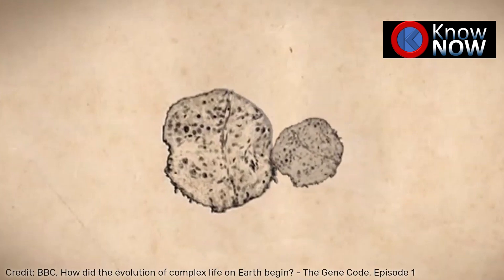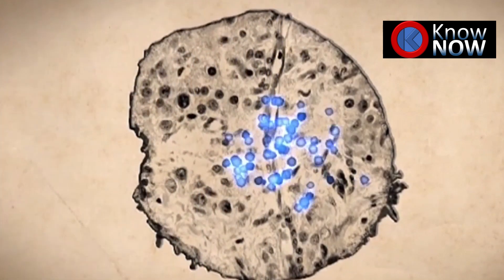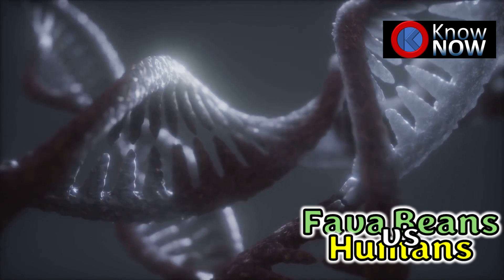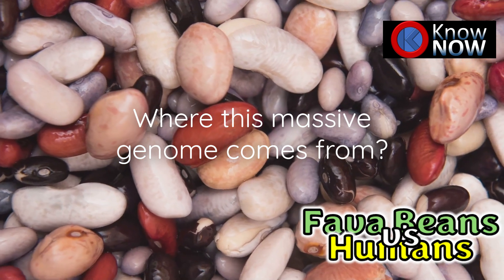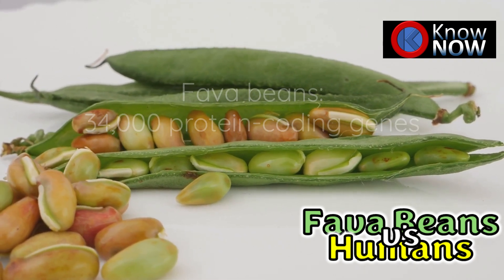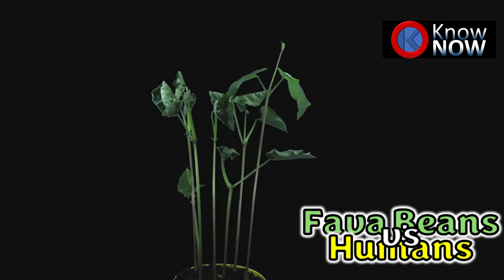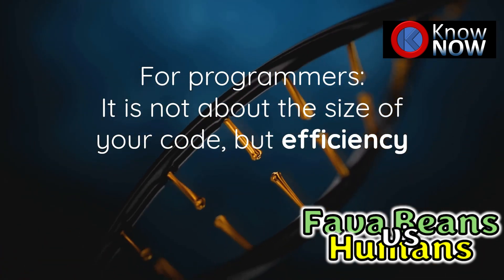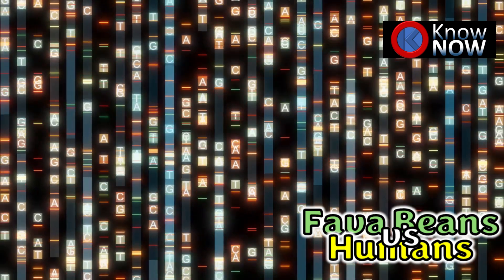Why the Fava Bean's Genome is 4 Times Larger Than Humans!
Video by KNOW (KnowNow).

Fava beans are the dried beans of the Vicia faba species of the legume family. They're the same species as the fresh or frozen green broad beans more familiar in British cooking but fava beans are the fully mature dried fruit of smaller seeded varieties.
But here’s a fun fact: the genome of the humble fava bean is four times larger than that of humans!
Surprising, right?
So, why is this the case?